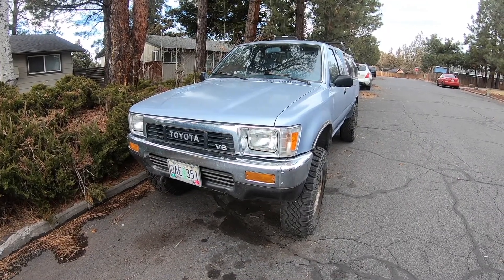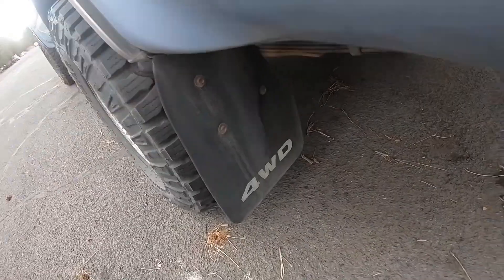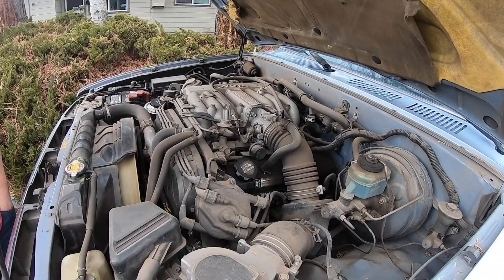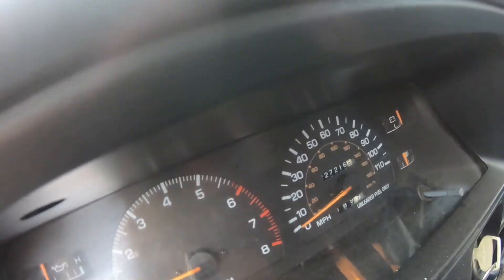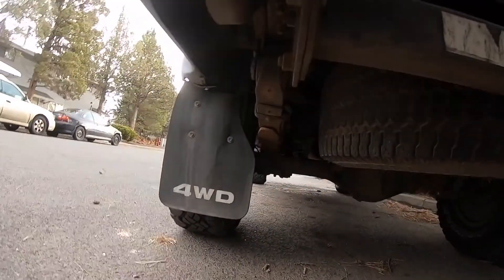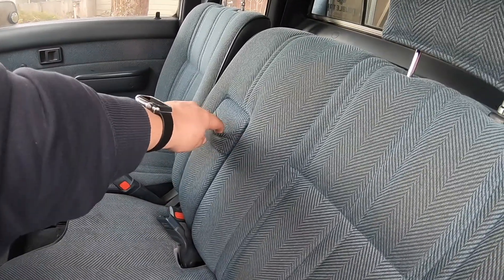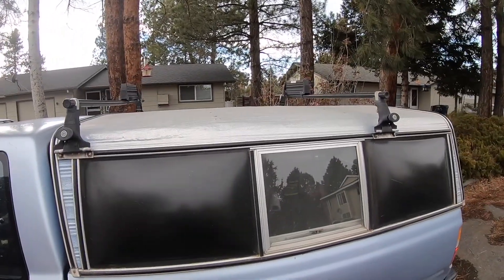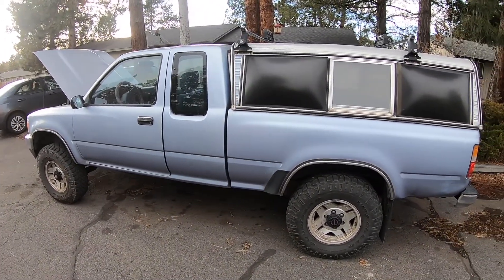1989 Toyota SR5 truck | Start up, tour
Showing off my friend's Toyota pickup. We start it up and give you a little video tour of it.